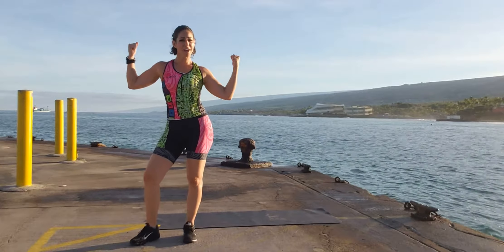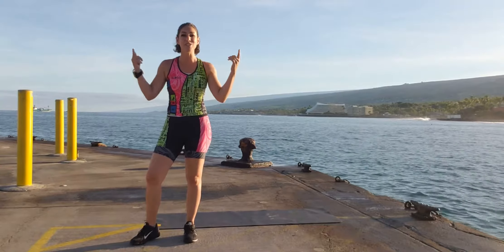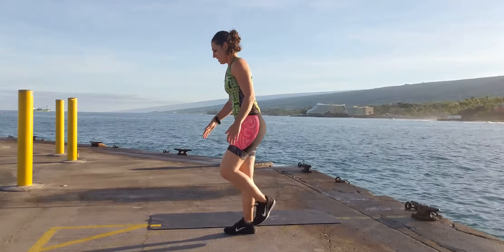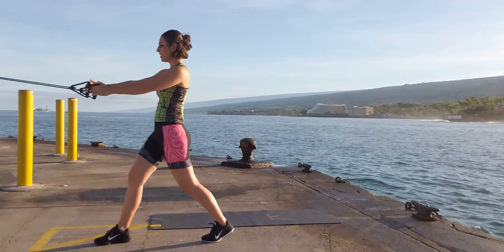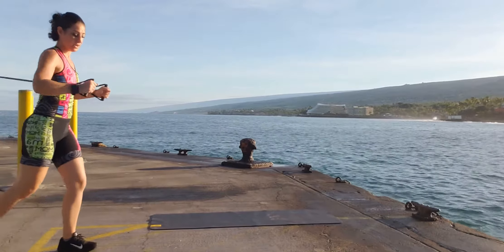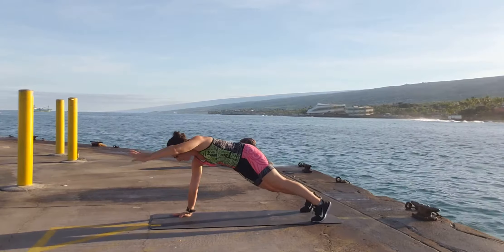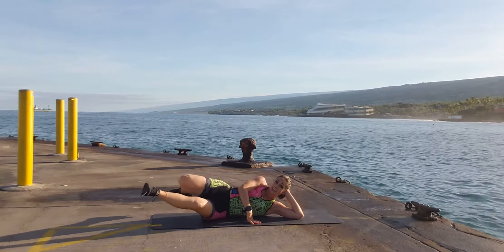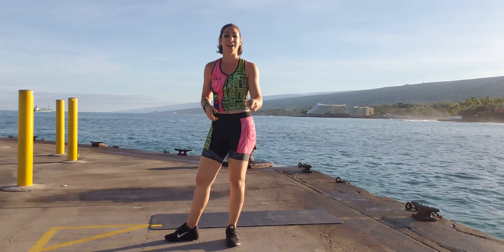The Ironman Workout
Today we’re doing THE triathlon… kind of… with

You will need: Resistance Band and Mat
Recommended Warm-Up: Track
15 Reps, 3-4 Rounds

Congratulations on finishing your first Ironman (workout)!
Celebrate by rolling and stretching, and having a great day!

At Trunk Trainers we're inspiring world fitness, one family at a time. Be inspired. Be Elefit!